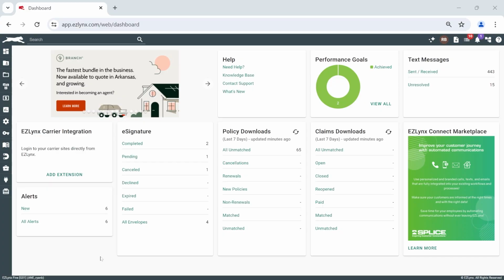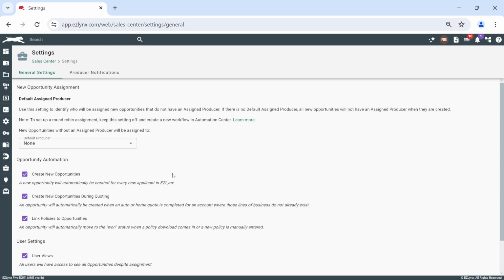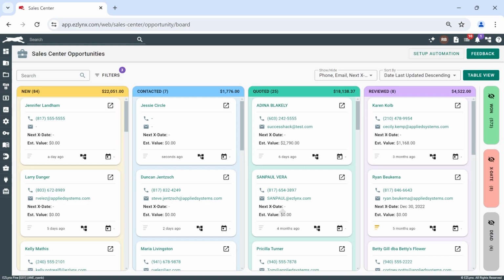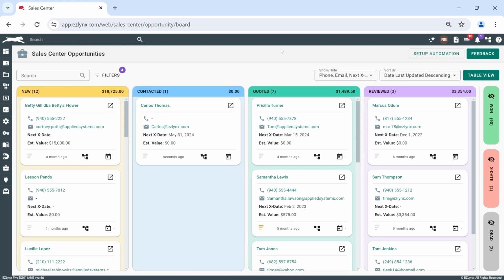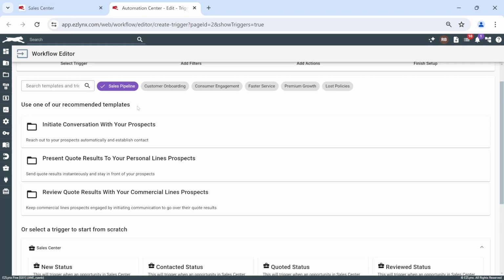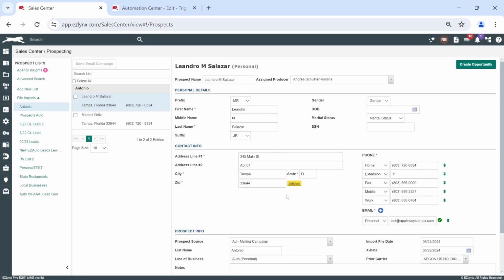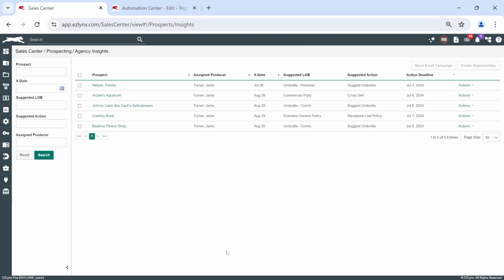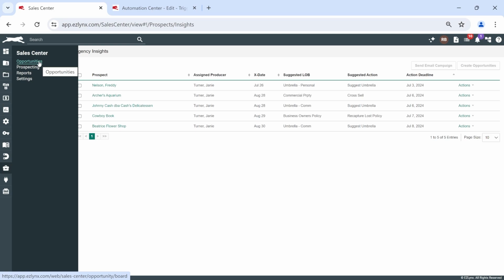EZLynx Live! July 2024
You can never have too many sales. That’s why we’ve updated our sales software with features to help you find and capture every sales opportunity.

Tune into the latest EZLynx Live!™ episode to discover tools to help you find and close more deals. Learn how you can get a clear visual of your sales pipeline to see every potential sale and find data insights that make it easier to cross-sell and offer more comprehensive products.

See a demo of updated EZLynx Sales Center features that let you:
· Get a clear view of your sales pipeline – depending on the settings, you might see all opportunities at your agency or just those assigned to you.
· Discover the possible sales automation workflows you can create with a filter that lets you view available templates and triggers related to sales processes
· Find data insights for existing customers in both PL and CL that make it easier to cross-sell and offer more comprehensive products

EZLynx Live! is our monthly solutions showcase where you can learn more about our latest products and features, complete with demonstrations so you can see them in action! If you’ve been curious about EZLynx products, EZLynx Live! is the perfect way to learn more.

If you’d like to set up time with an Account Manager to discuss the latest EZLynx integrations, you can schedule it here.